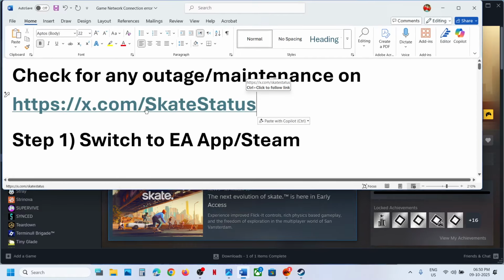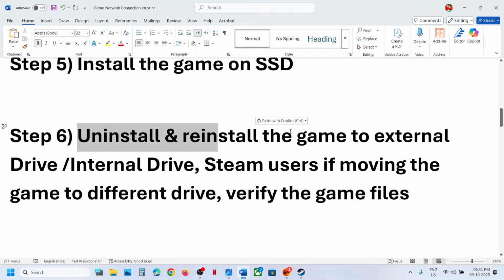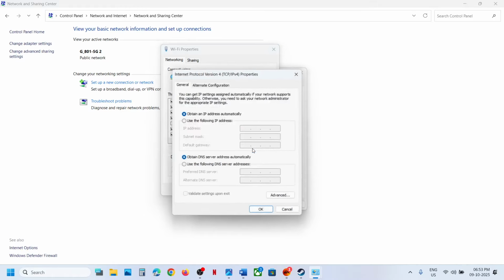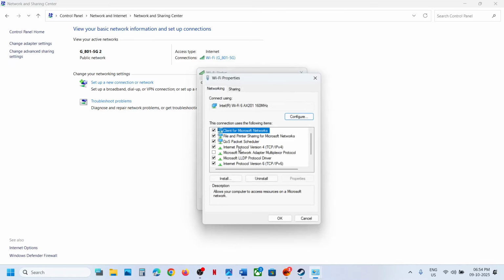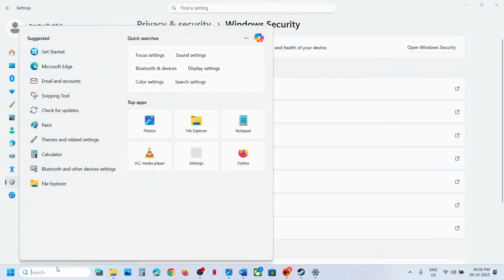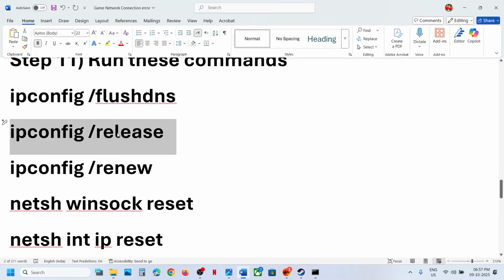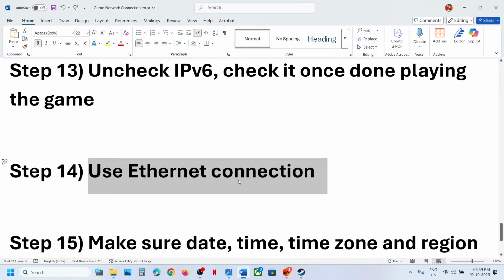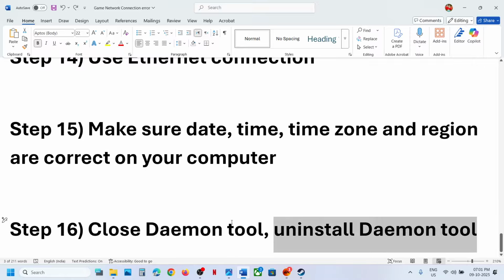Fix skate. Error Code 3967269002 Connection Lost On PC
How To Fix skate. Error Code 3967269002 Connection Lost On PC
Step 7) Try Google DNS server
8.8.8.8
8.8.4.4

1.1.1.1
1.0.0.1
Step 11) Run these commands
ipconfig /flushdns
ipconfig /release
ipconfig /renew